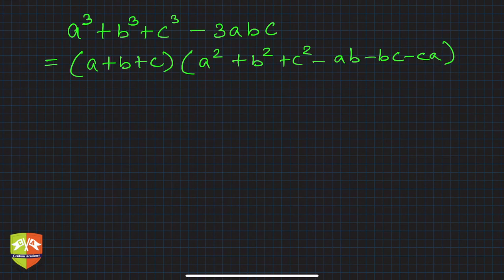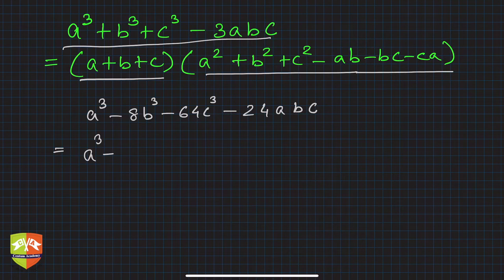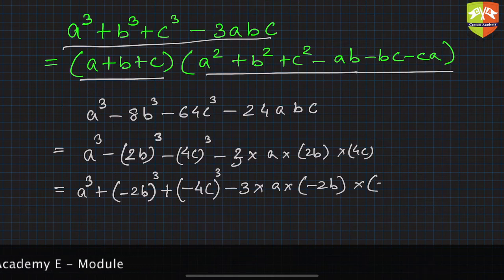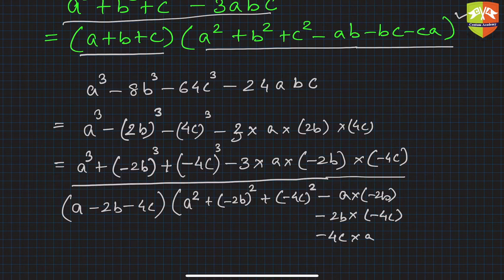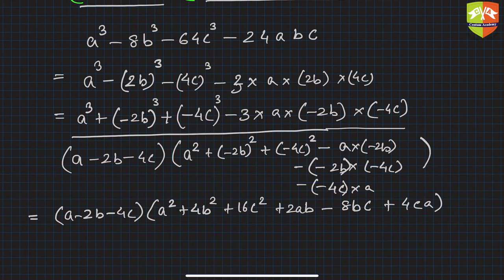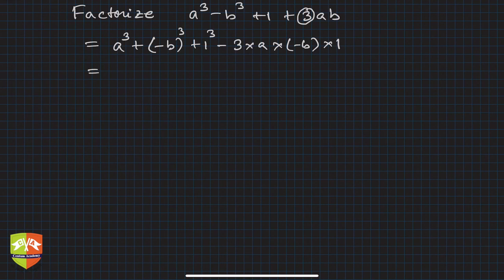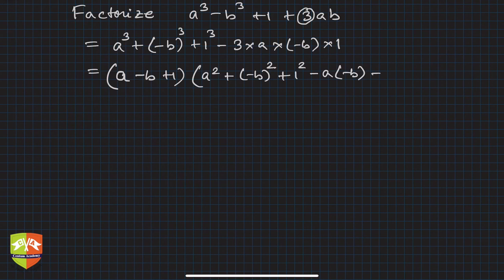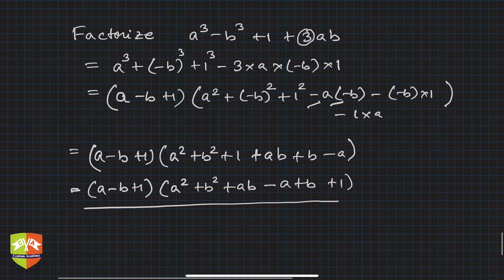[ALGEBRA] Factorisation:18. Sum and Difference of Cubes - Solved Example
Topic: Solved Example: Factorization of expressions :
a^3+b^3+c^3 -3abc = (a+b+c)(a^2+b^2+c^2-ab-bc-ca)
Grade: IX
Author: Tushar Sinha